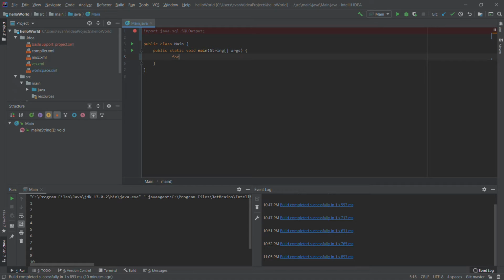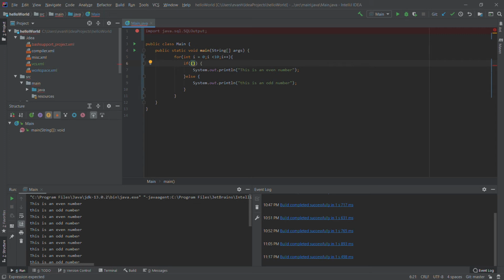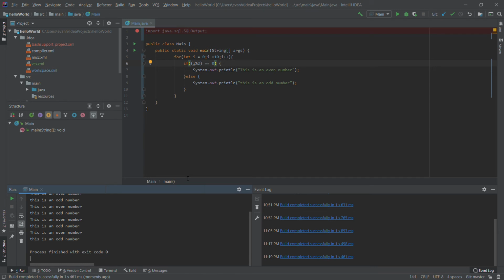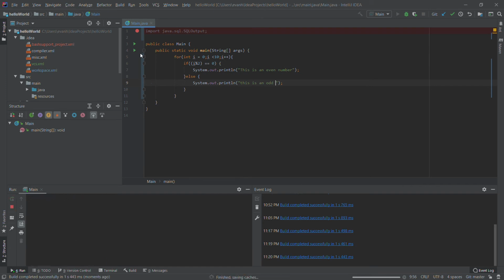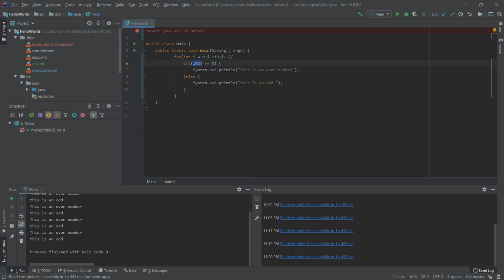HI Media Helpdesk: Java Tutorial - Part 7 Using Loops and Conditionals Together